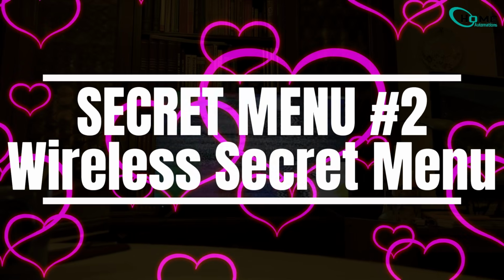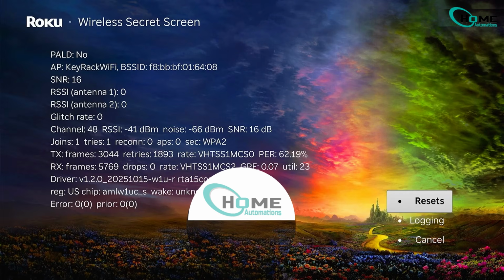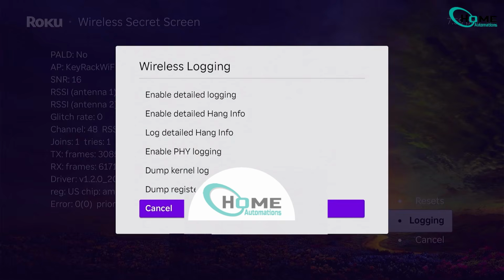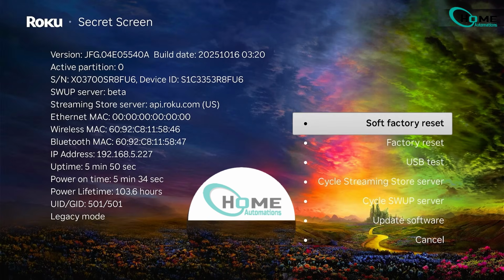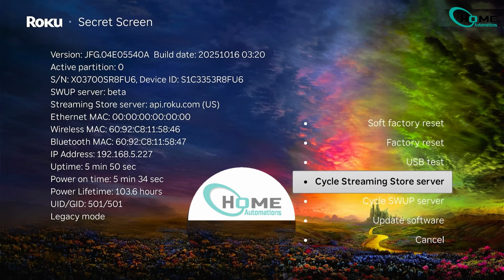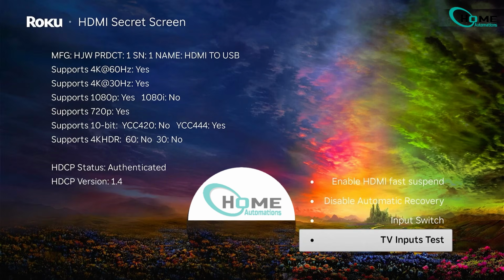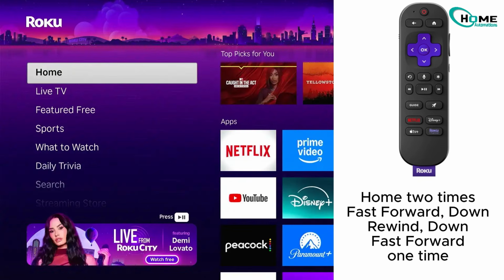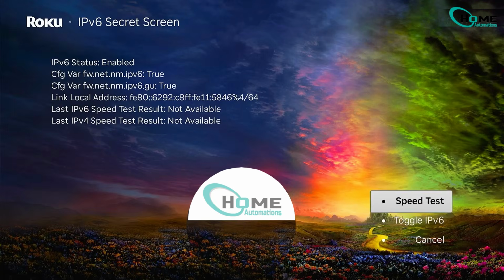6 Hidden Roku Codes — Access Menus You’ve Never Seen Before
Learn 6 Roku secret codes you can enter right from the Home screen—how to access them, what each hidden menu does, and when to use them. I walk through Developer Settings, Wireless Secret Menu, Secret Screen (system info & resets), Secret Screen 2 (ads & UI), HDMI Secret Menu, and the Platform Secret Screen (temperature, performance, memory). Perfect for Roku owners troubleshooting Wi‑Fi, HDMI issues, or checking system health. Video length: ~1:05. Drop a comment telling me which secret screen helped you most—I’ll pin the best tips.

OUTLINE:

00:00:00 Roku Hidden Menus Guide